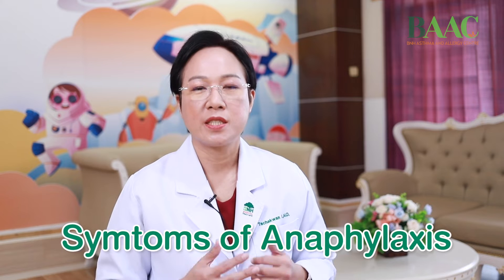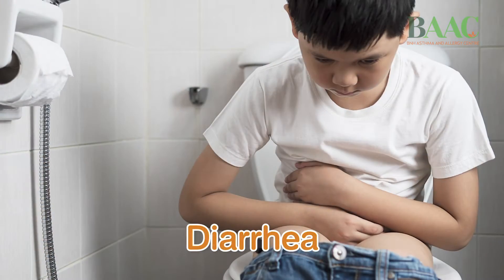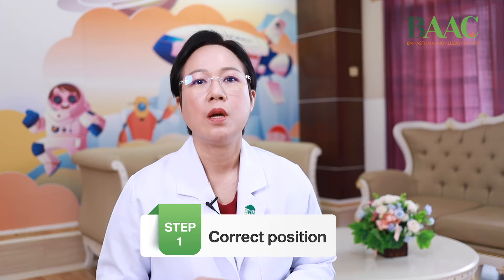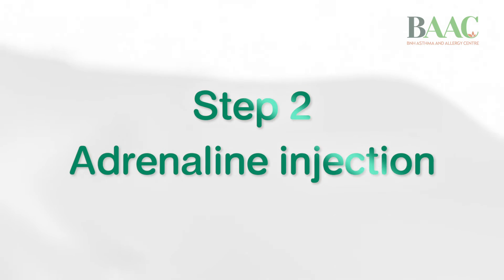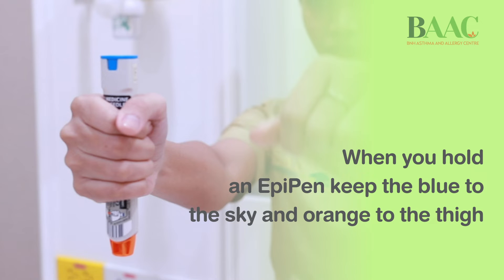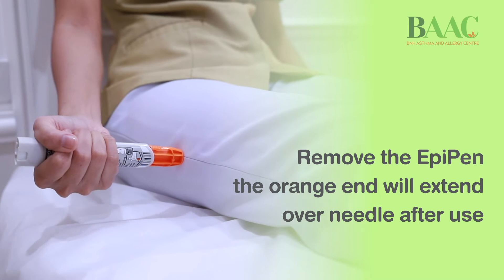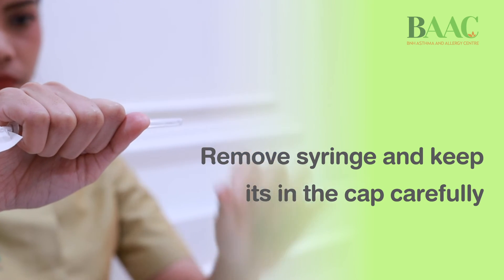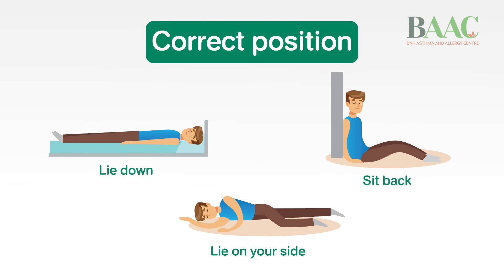How to use Adrenaline injection for Anaphylaxis?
BNH Asthma and Allergy Centre (BAAC)